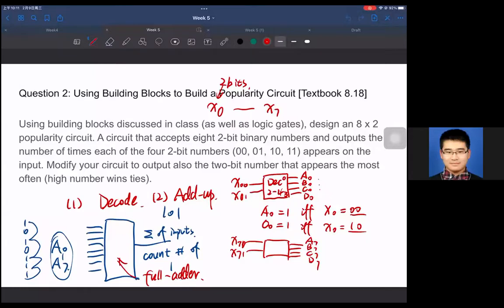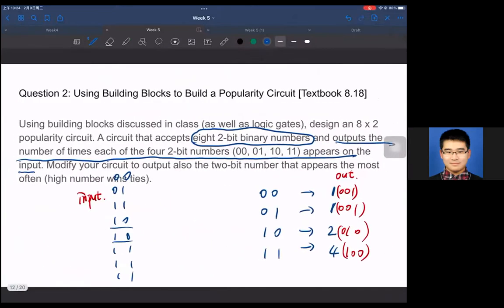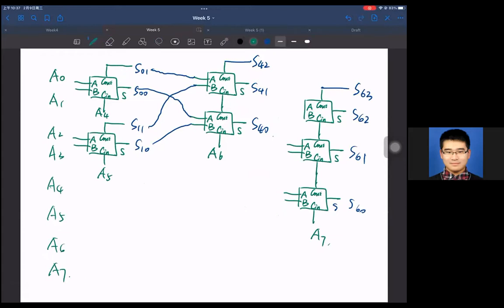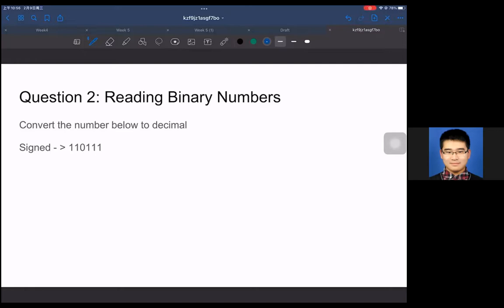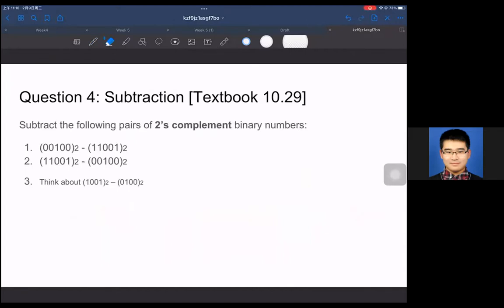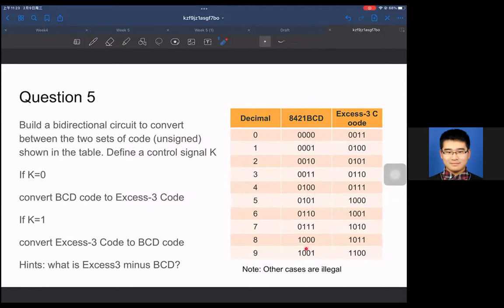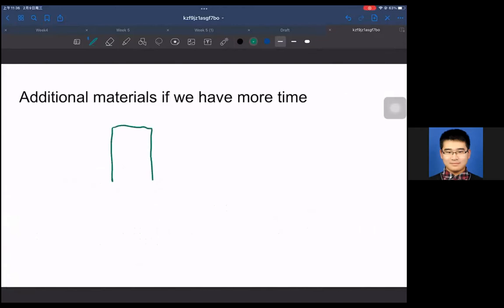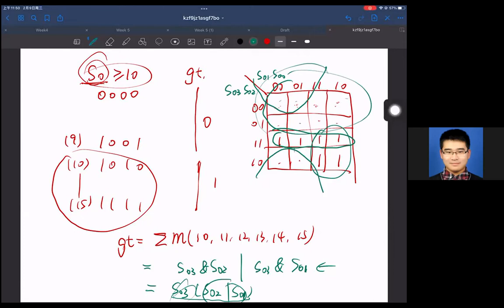Discussion Week #6 Ziqi